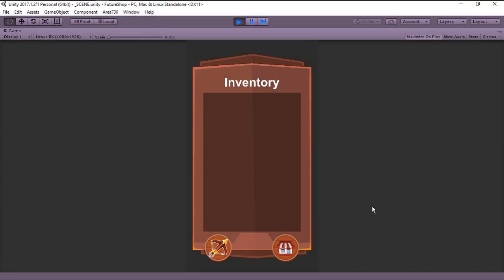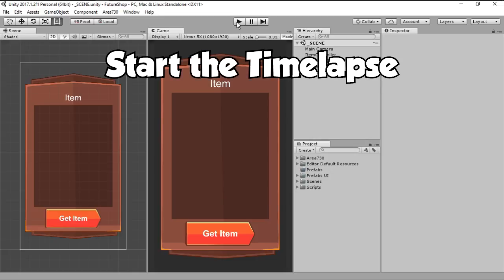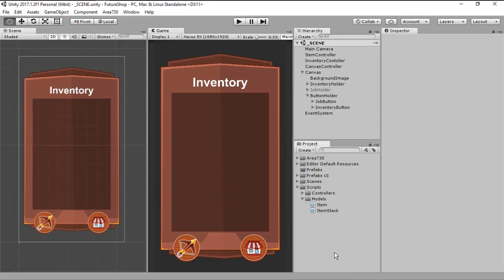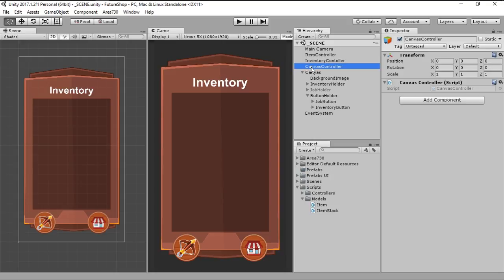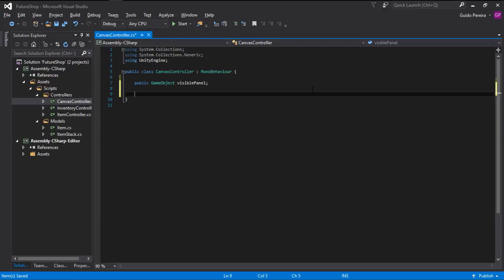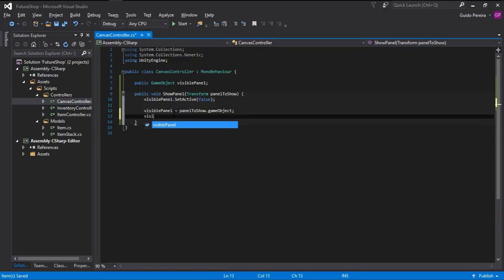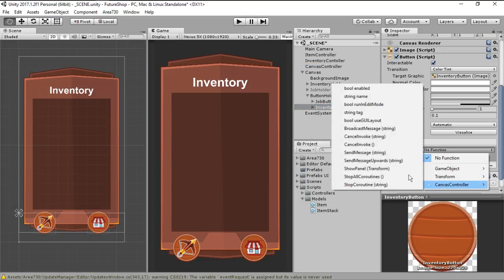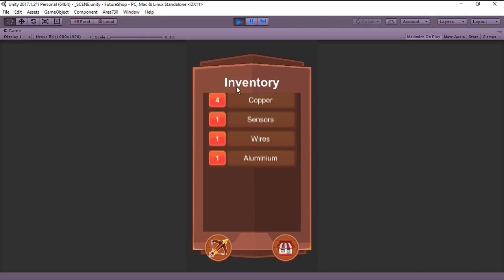[Idle Game Tutorial] Future Shop // Panels // (04)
Let's make a Idle Game in Unity.

This is Episode number four of a series that will teach you how to create a Idle Game in Unity.
In this episode we create Panels for the different game elements we already have (the inventory and the getting of items)
Follow me in this adventure full of derps and interesting content.